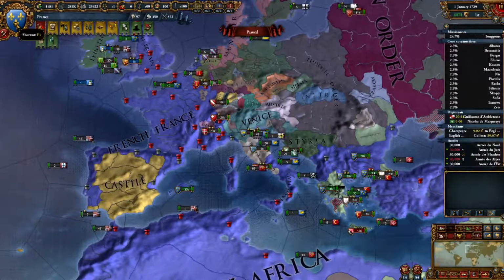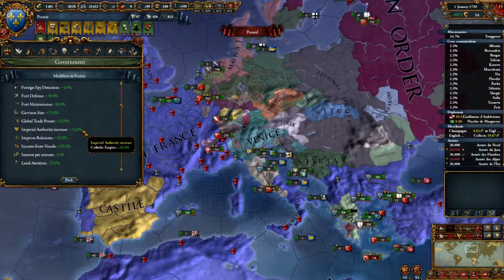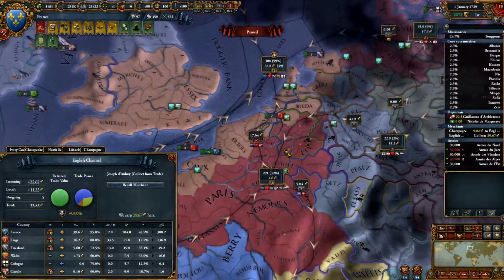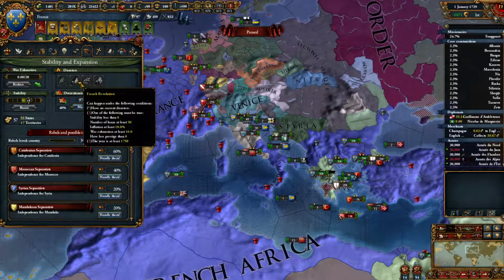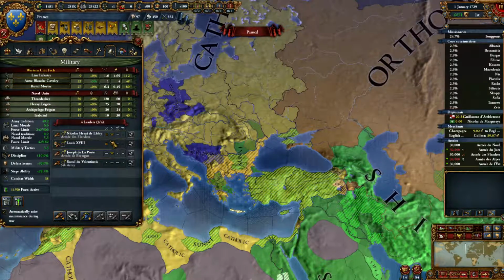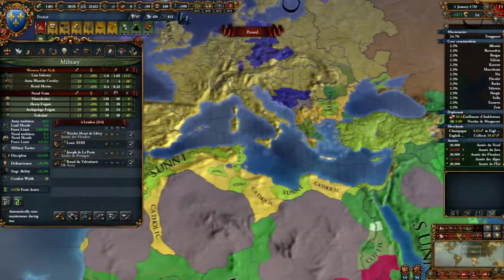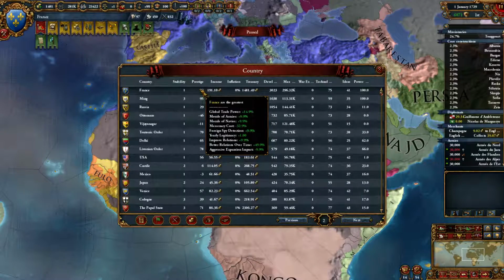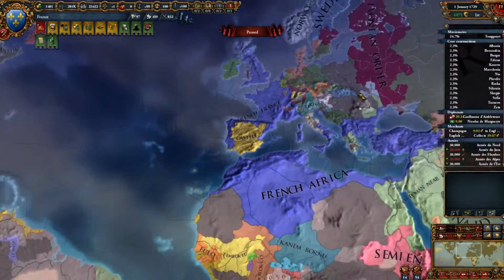Europa Universalis IV Mare Nostrum France 1729 (Mare Nostrum Achievement Run)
Trying to get the Mare Nostrum in the new Mare Nostrum expansion.